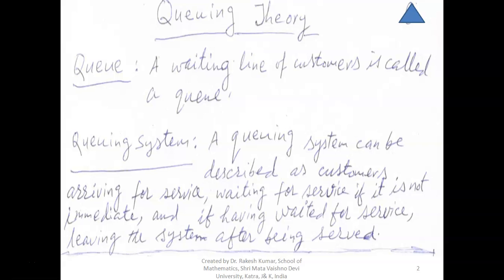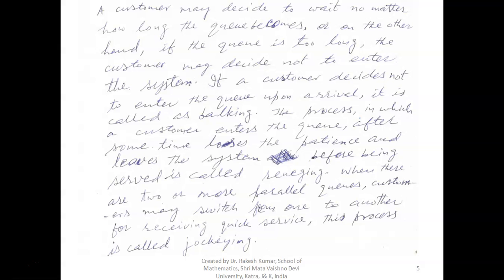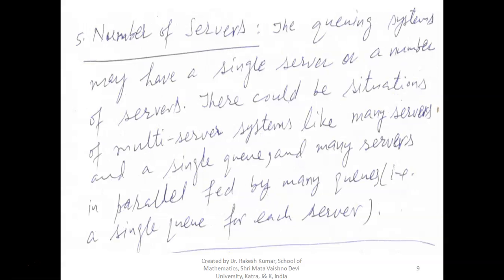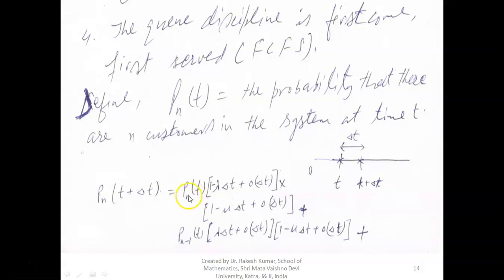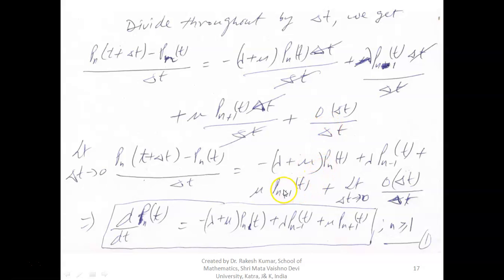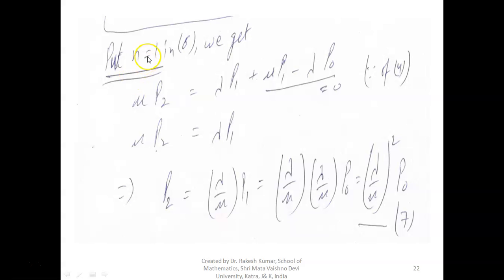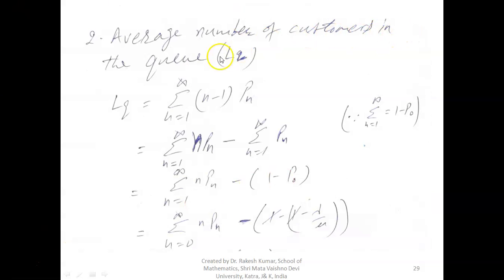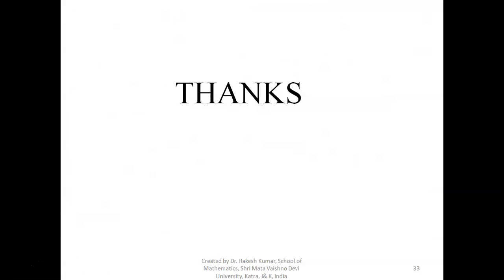Introduction to queuing theory, M/M/1 queuing model